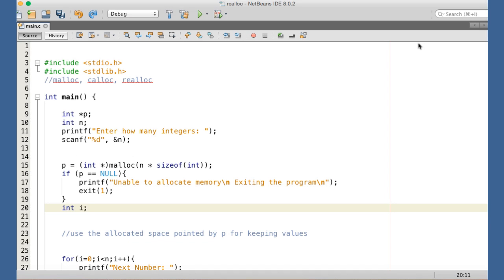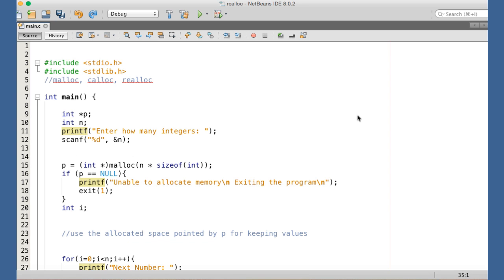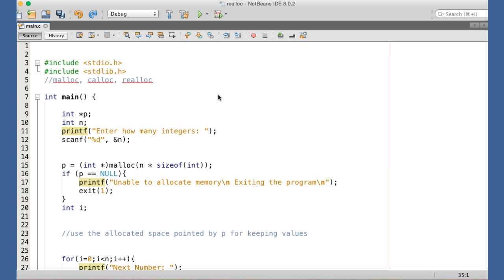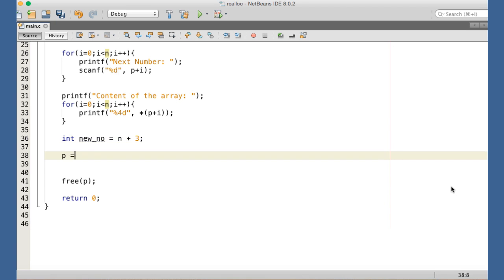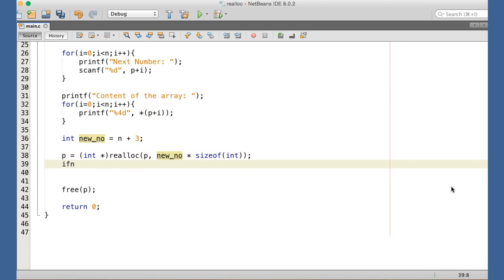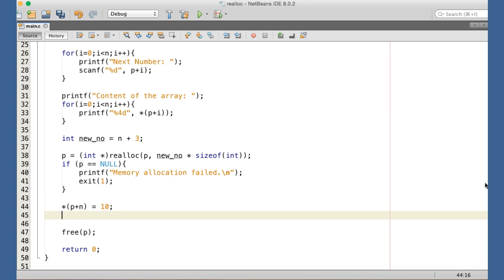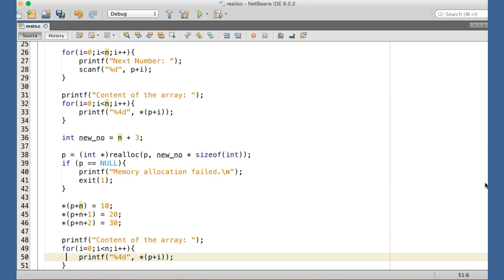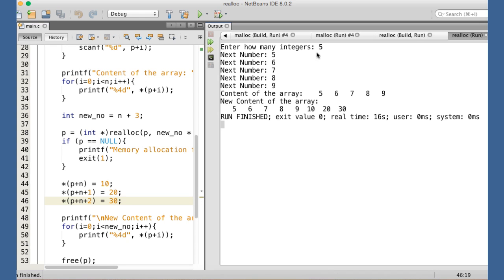088 Dynamic memory allocation realloc function